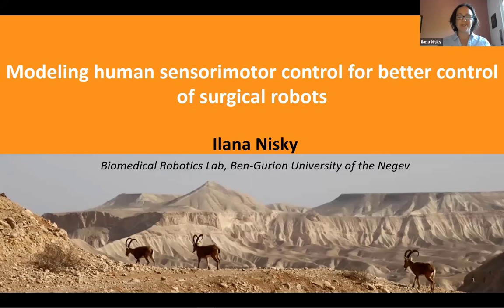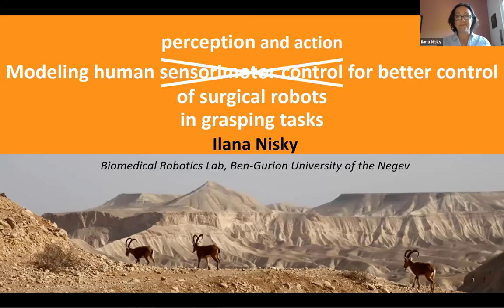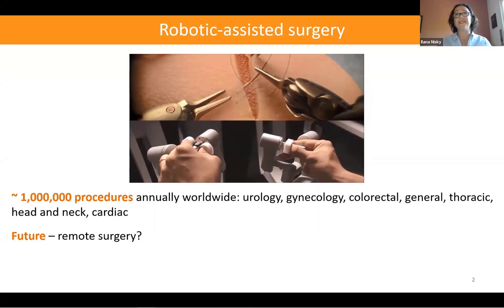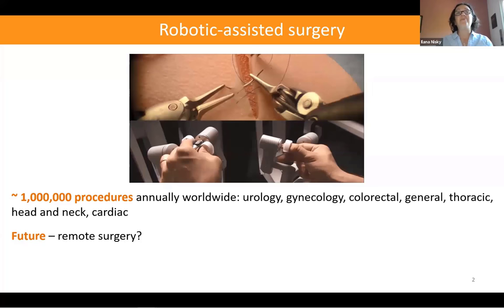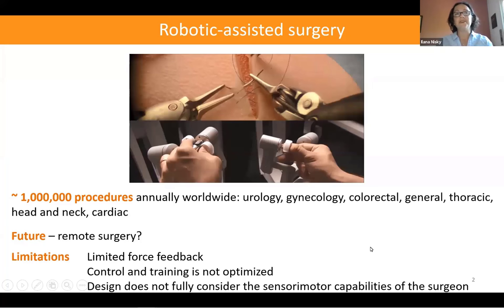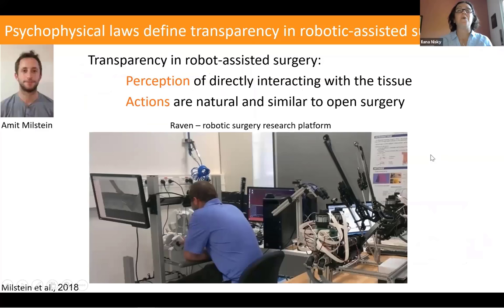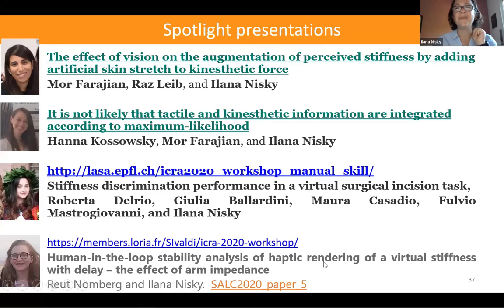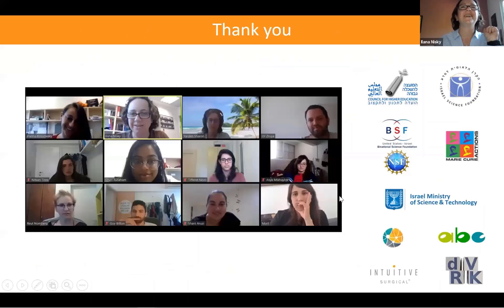Ilana Nisky -- Modeling human sensorimotor control for better control of surgical robots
Presentation by Ilana Nisky (Ben Gurion University of the Negev, Israel) at the Workshop on Integrating Multidisciplinary Approaches to Advance Physical Human-Robot Interaction  at ICRA 2020